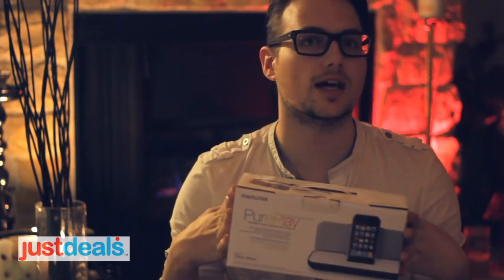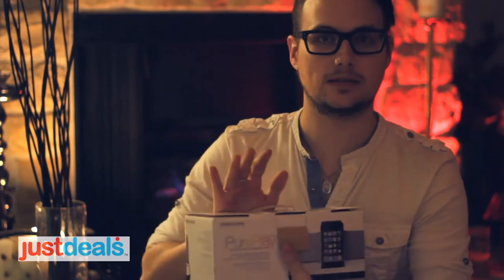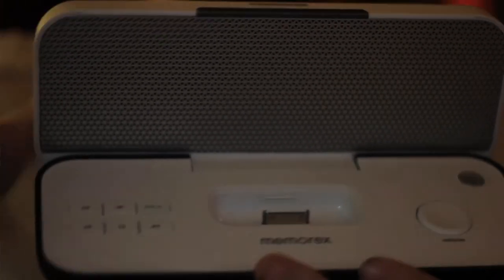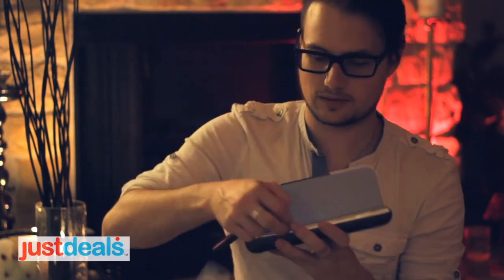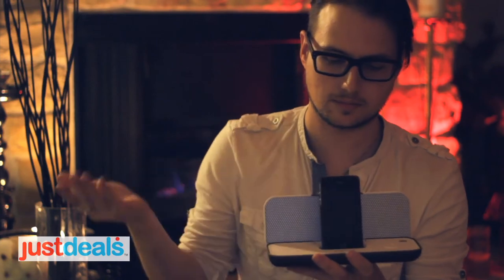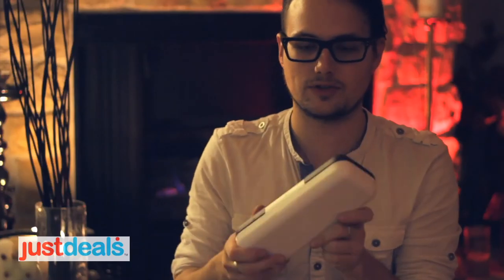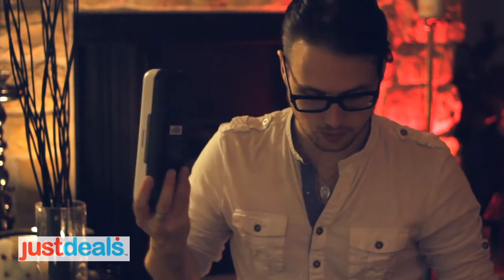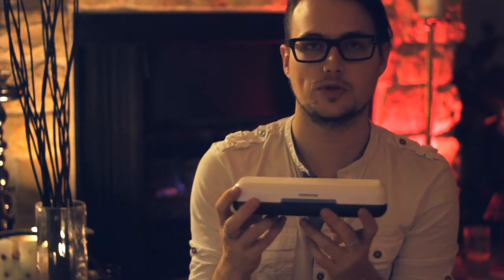Memorex iPod Speaker/Charger_ Justdeals Unboxing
Memorex Docking Station Portable Speaker for iPod and iPhone
Model # M13602
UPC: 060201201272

We're a Deal-of-the-day website offering the lowest prices ALWAYS!

Why Justdeals?

JustDeals provides daily deals on items like; cameras, cell phones, home goods and other fun gadgets. Trust us, our tastes are eclectic, and we know yours are too!

Deals are offered in 24-hour cycles; check out the countdown clock to stay up-to-the-minute!

While other sites are over-shopping you the same old coupons for golf outings or spa retreats we offer you quality products everyone will enjoy!

everyday for new deals.